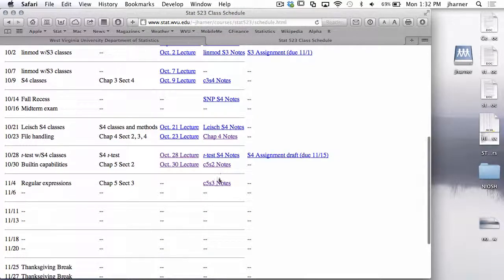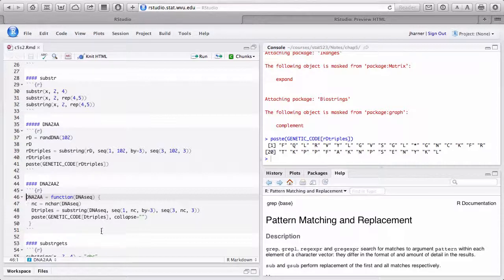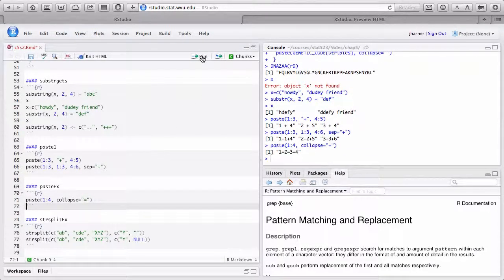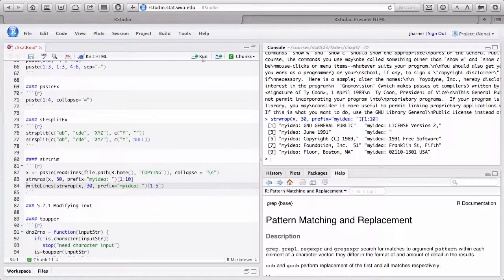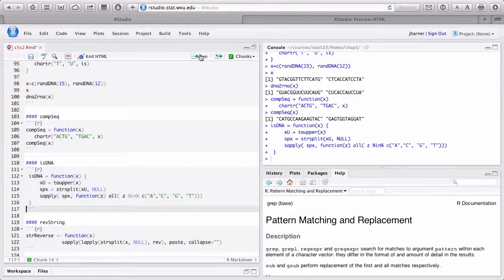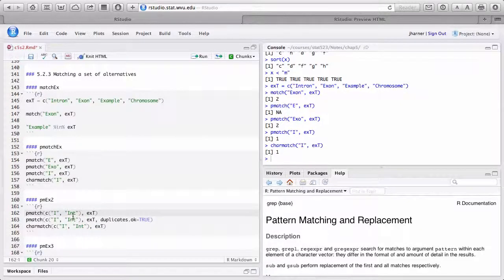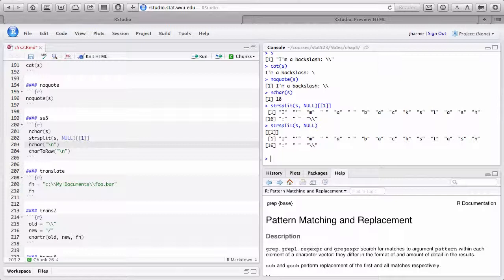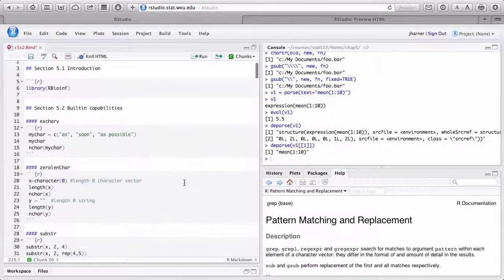R Programming - Stats 523 - November 4, 2013 Lecture - Chapter 5.3 - Regular Expressions